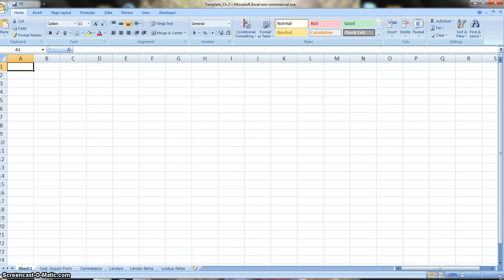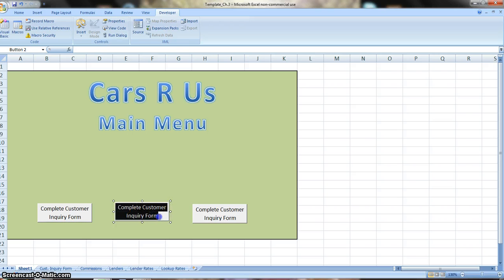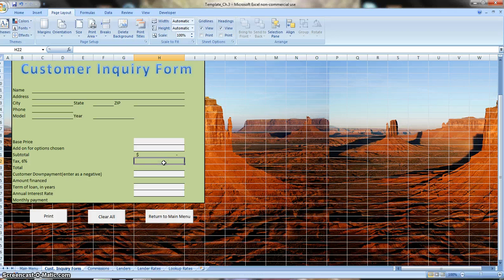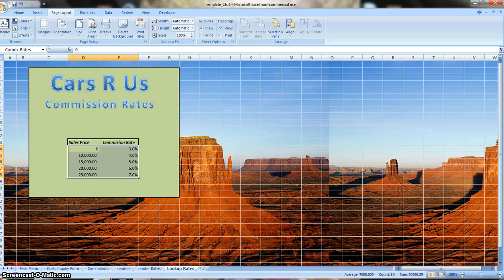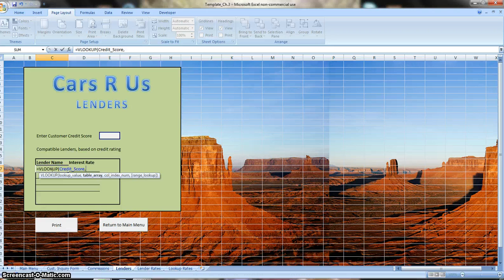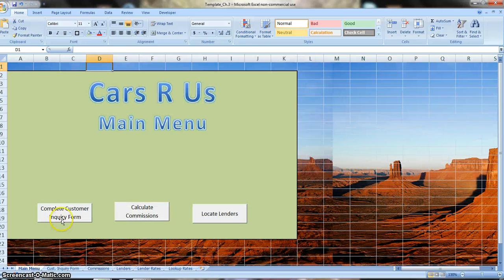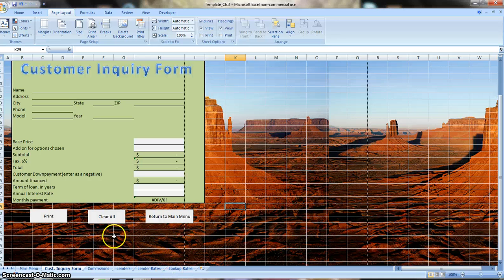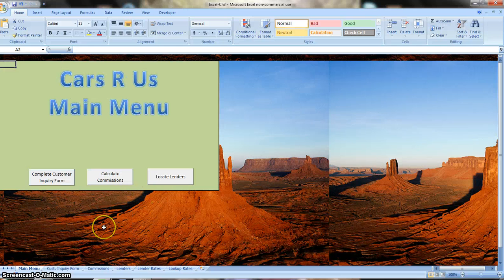Macros_and_VLookup Functions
Push-Button Spreadsheets
Perform repetitive tasks with one mouse click.
By Stephanie M. Bryant and Michele Martinez
September 2002 Journal of Accountancy

Revised by:
Alopa Tuifua
Dustin Hilbran
Sokhom Hung